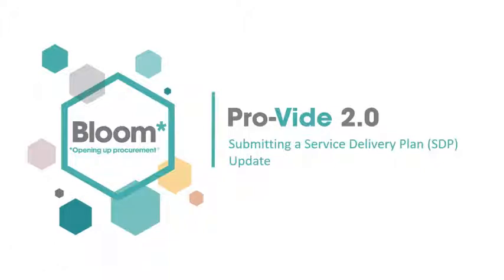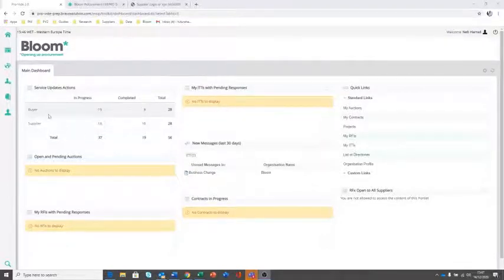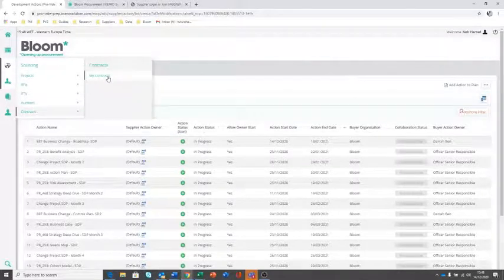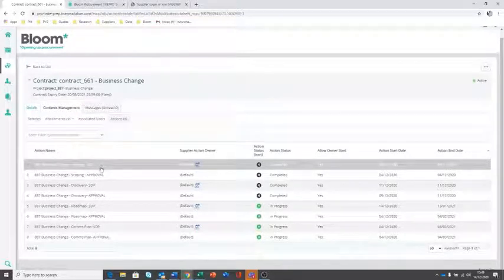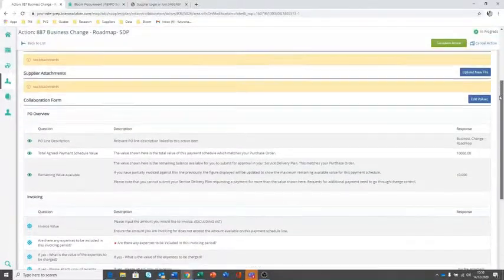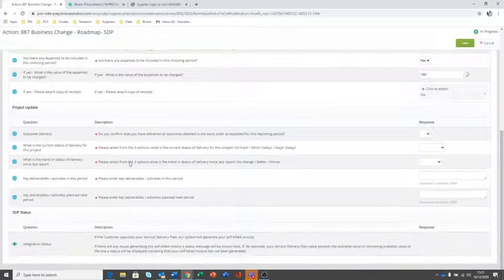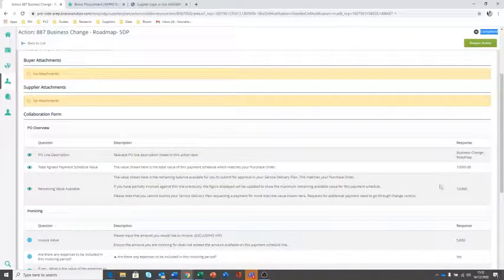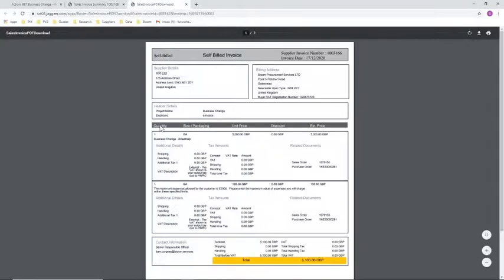Submitting a Service Delivery Plan (SDP) Update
Pro-vide 2.0 Product Owner Ben Darrah guide to submitting a service delivery plan (SDP) update.